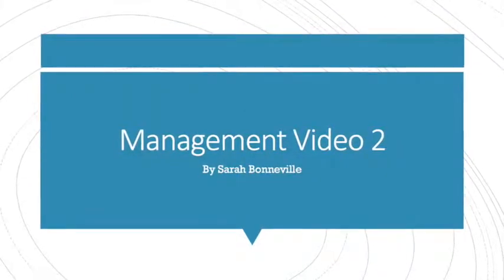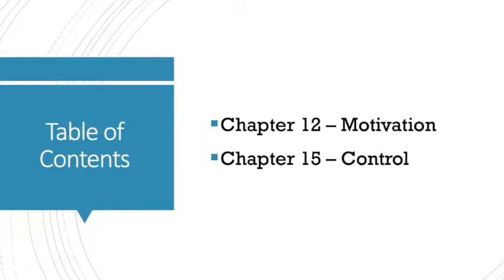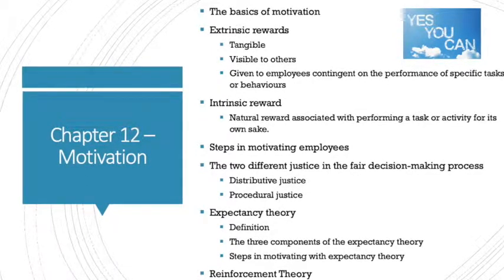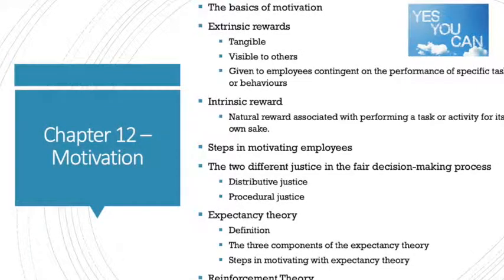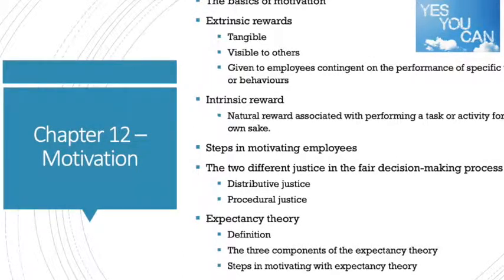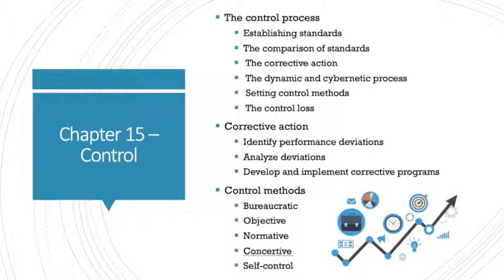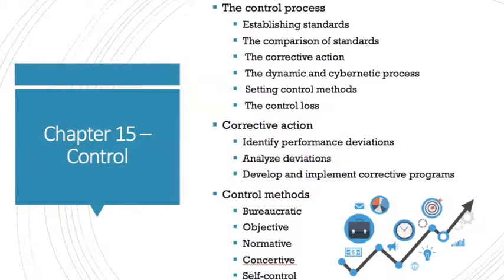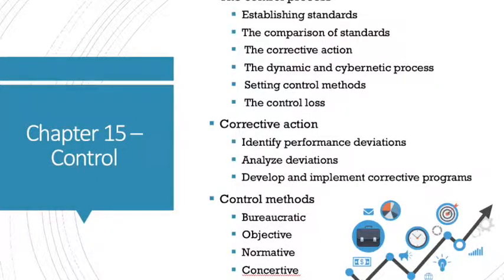Management Term Video